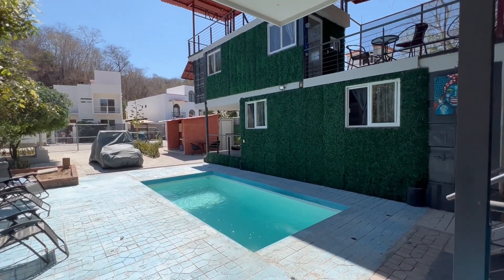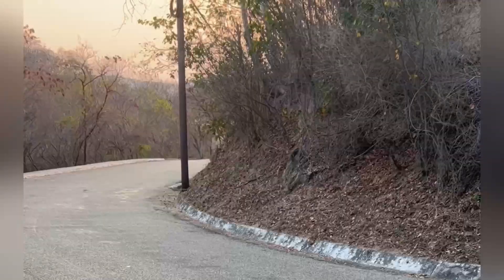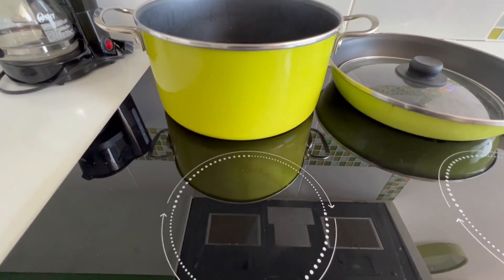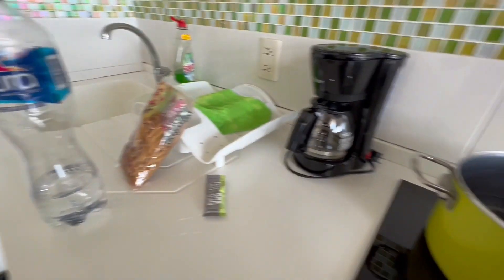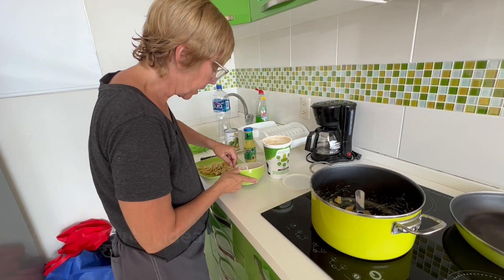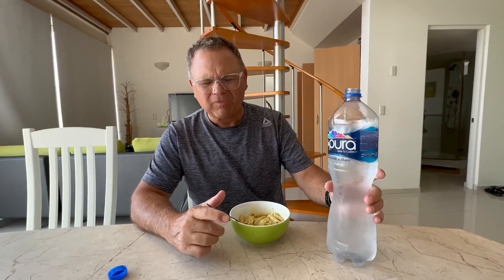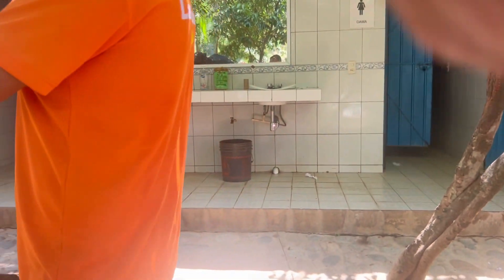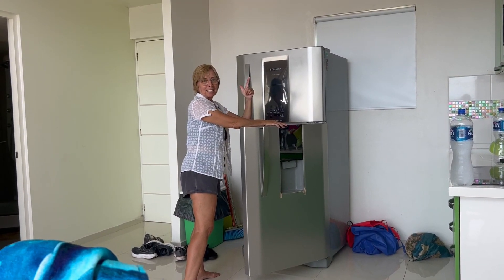MAGIC WATERFALLS IN HUATULCO & CREATIVE COOKING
We continue our slow travel in Mexico, we are currently in Huatulco, Oaxaca enjoying our time here.  This past week we went to the Magic Waterfalls of Copalitilla, Oaxaca and Billie did some creative cooking.